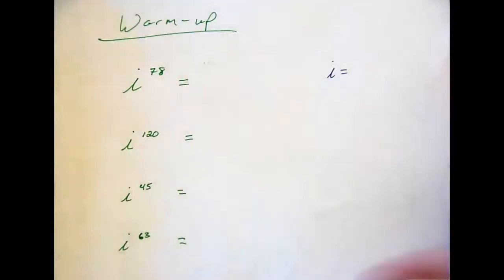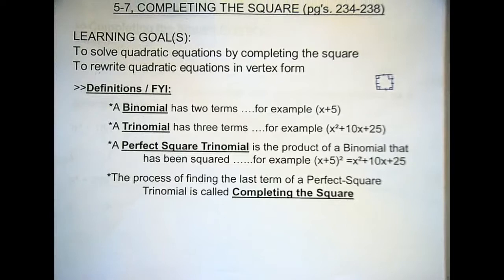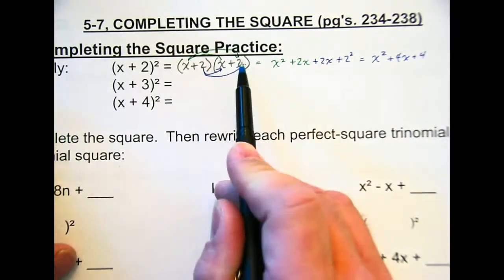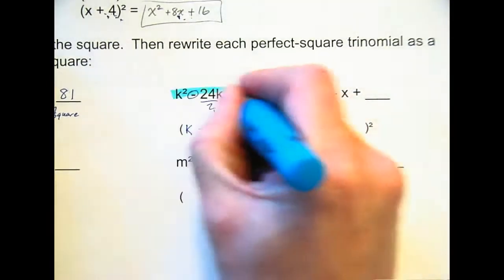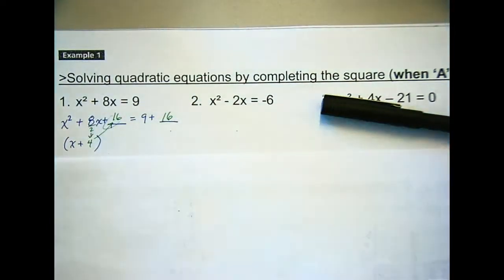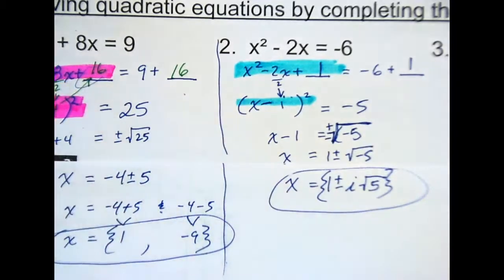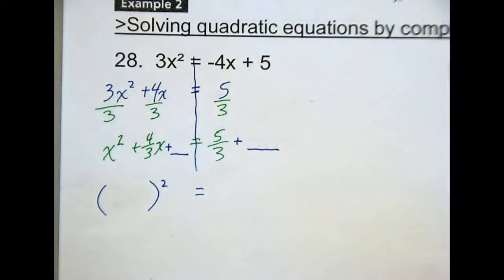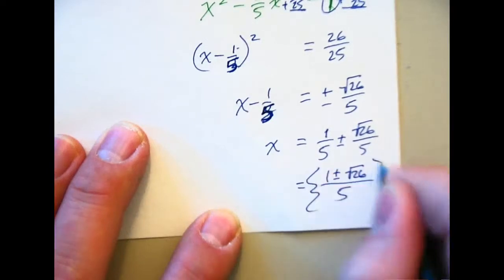Trig 5-7, Completing the Square, Part A